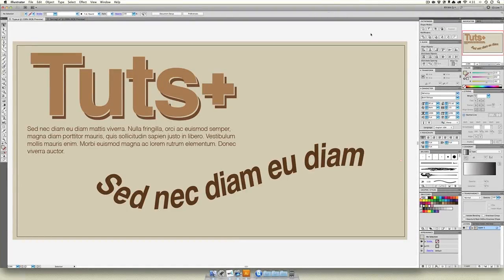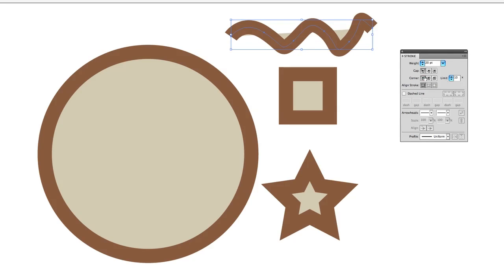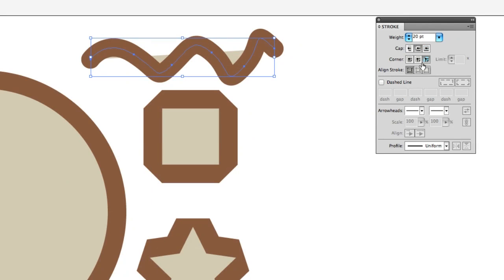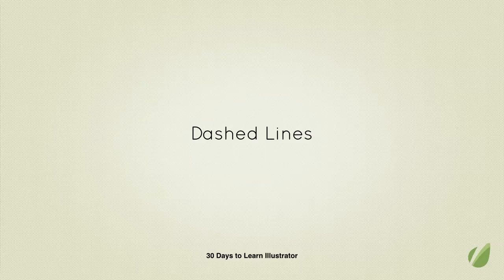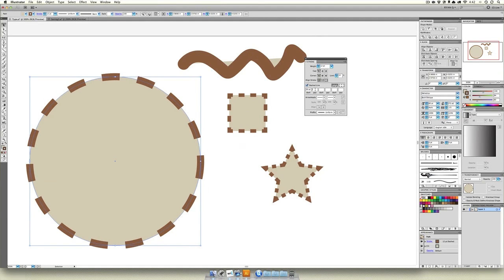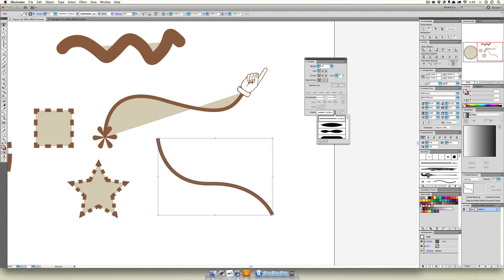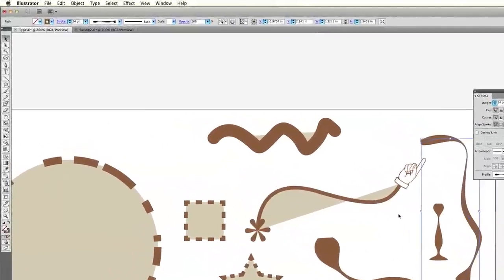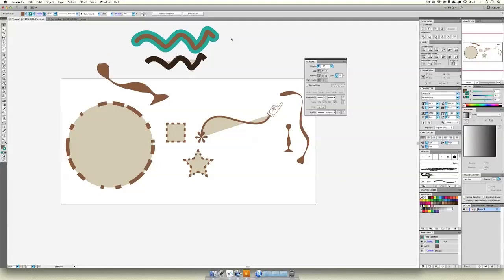The Stroke Palette